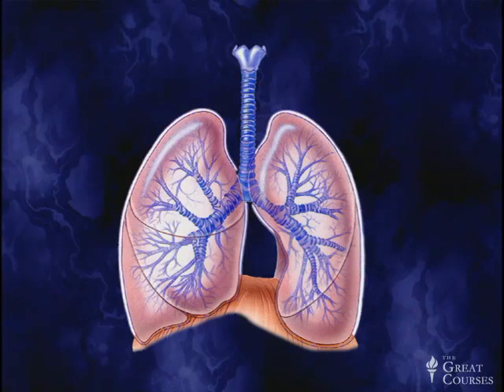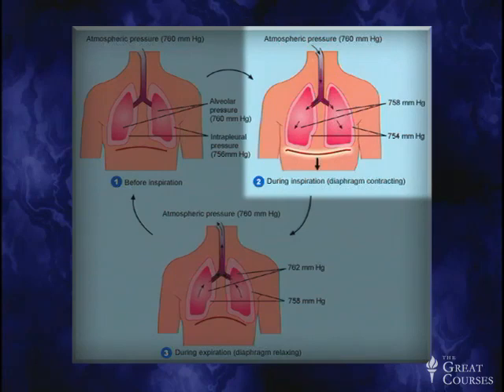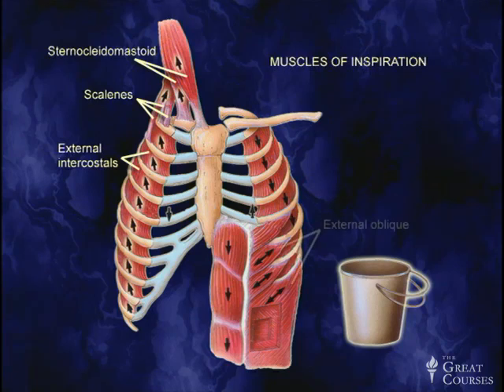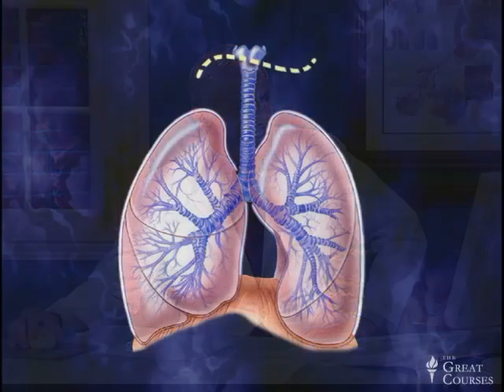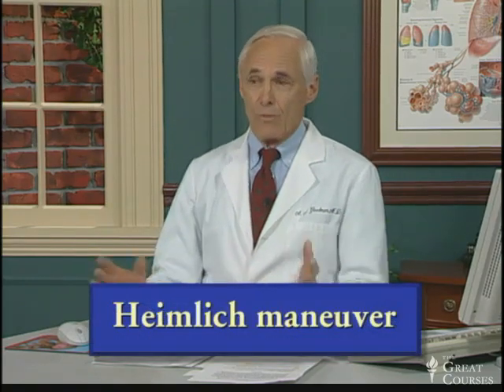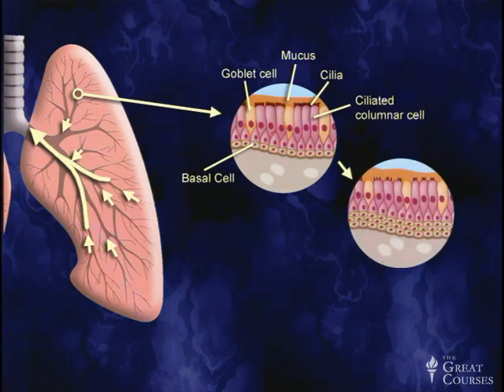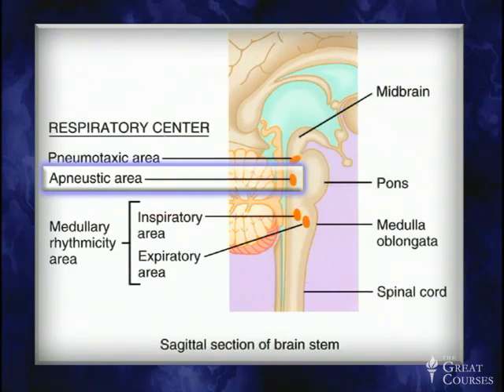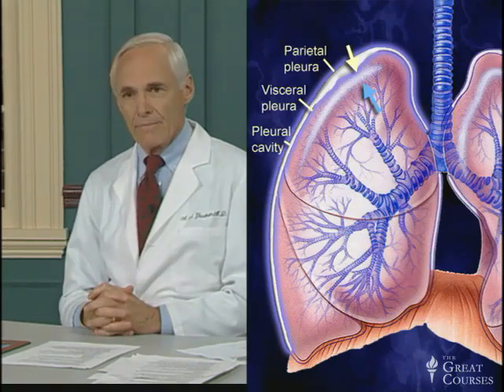6 Respiratory System—Physiology of the Lungs